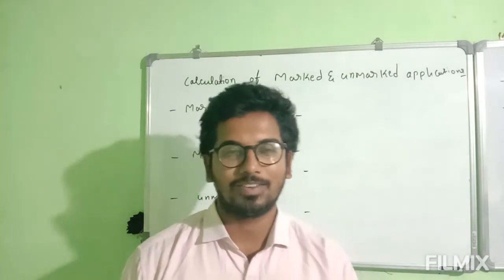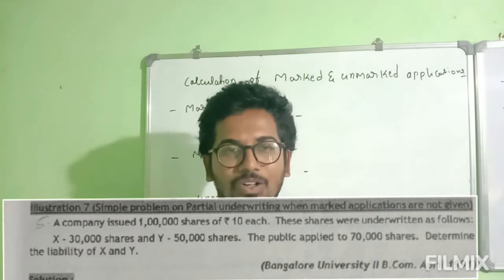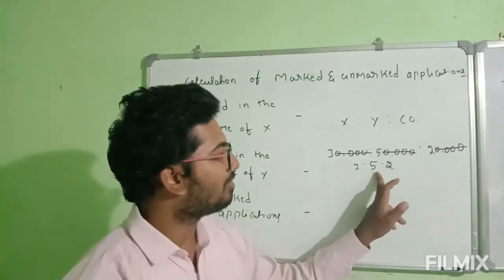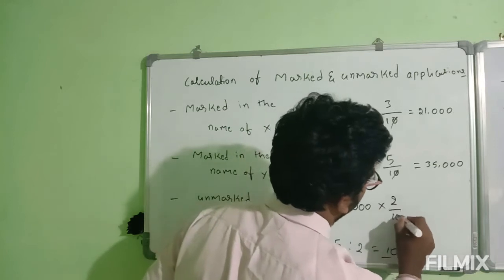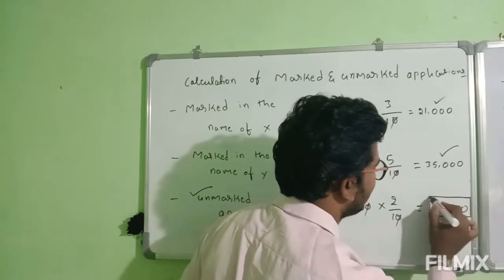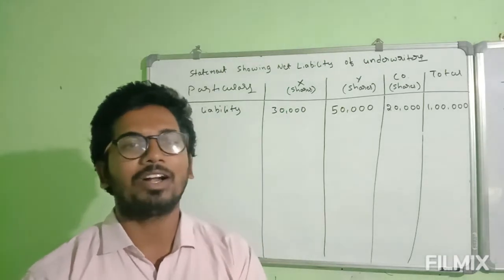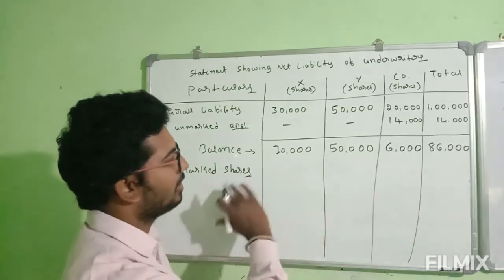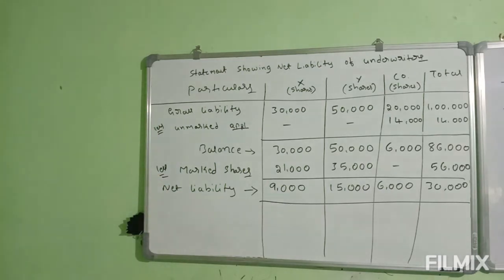Underwriting Of Shares , Problem 4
BCOM THIRD SEM CORPORATE ACCOUNTING